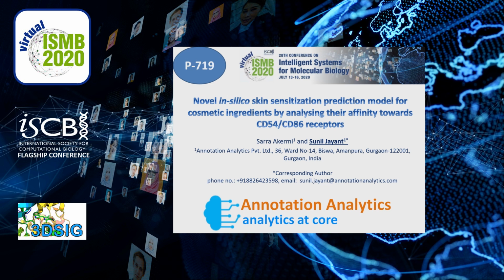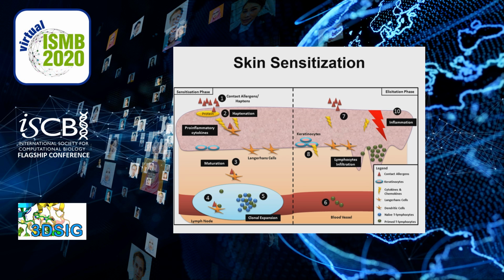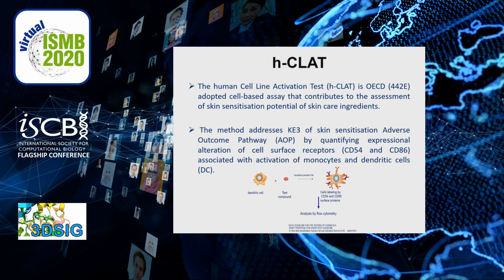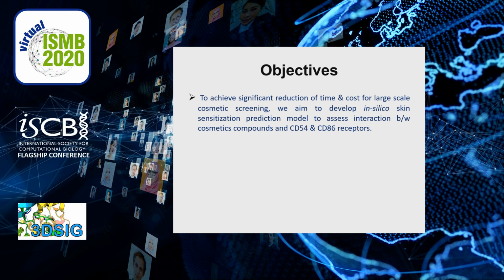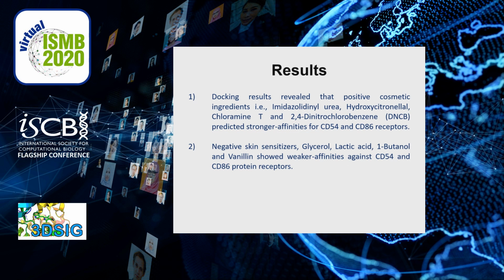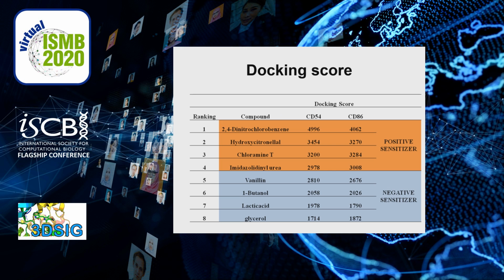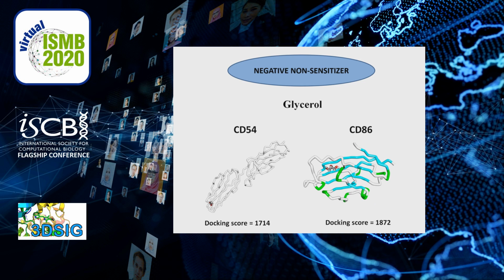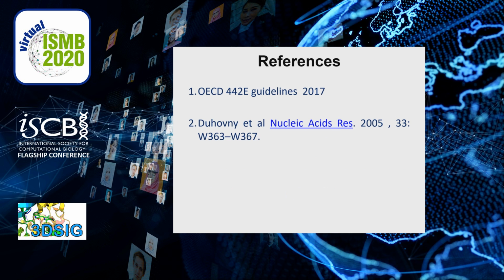Novel in-silico skin sensitization prediction model... - Sunil Jayant - 3DSIG - ISMB 2020 Posters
Novel in-silico skin sensitization prediction model for cosmetic ingredients by analysing their affinity towards CD54/CD86 receptors - Sunil Jayant - 3DSIG - ISMB 2020 Posters